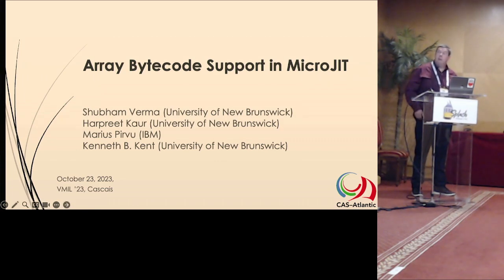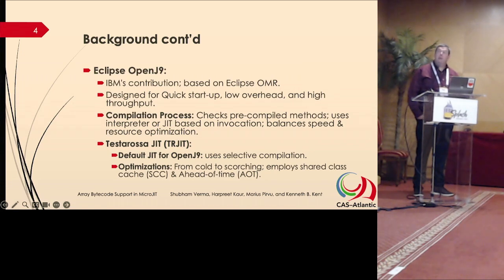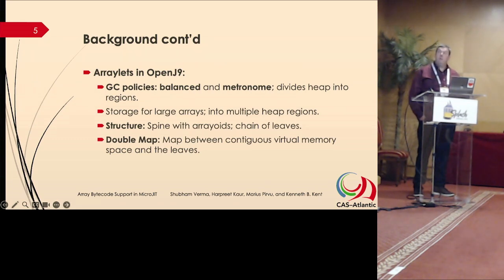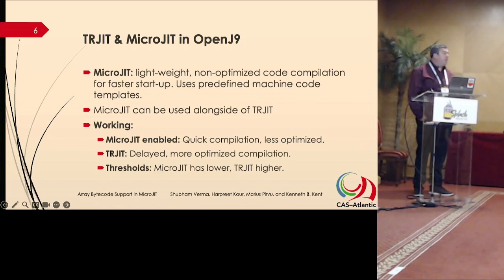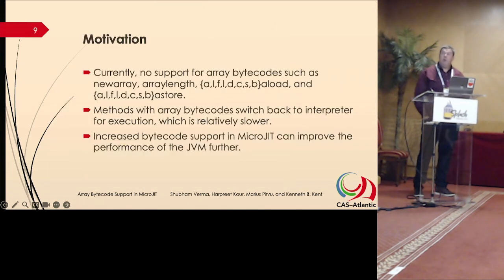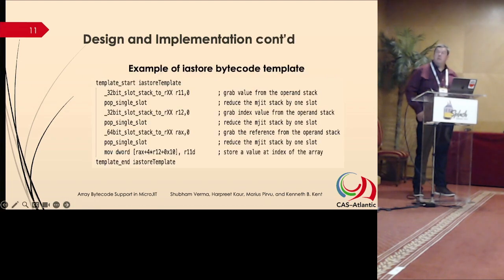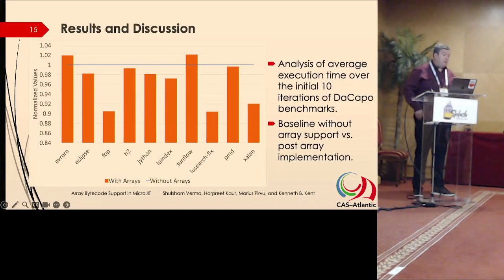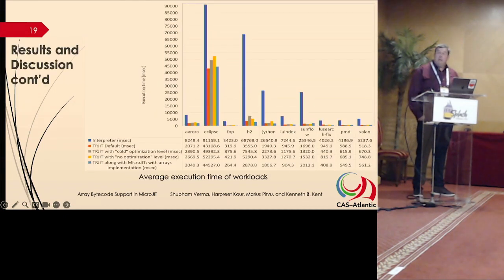[VMIL23] Array Bytecode Support in MicroJIT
Array Bytecode Support in MicroJIT (Video, VMIL 2023)
Shubham Verma, Harpreet Kaur, Marius Pirvu, and Kenneth B. Kent
(University of New Brunswick, Canada; University of New Brunswick, Canada; IBM, Canada; University of New Brunswick, Canada)

Abstract: Eclipse OpenJ9 is a Java virtual machine (JVM), which initially interprets Java programs. OpenJ9 uses Just-in-Time (JIT) compilers—like the default Testarossa JIT (TRJIT)—to translate the bytecodes of the Java program into native code, which executes faster than interpreting. TRJIT is an optimizing compiler, which boosts an application’s long-term performance but can increase start-up time due to initial compiling. Despite this overhead, more often than not, start-up time is still improved when compared to an interpreter-only solution. MicroJIT aims to reduce this initial slowdown, making start-up time even quicker. MicroJIT is a non-optim­izing, template-based compiler, which aims to reduce compilation overhead and start-up time. Array bytecodes were not supported in the initial implementation of MicroJIT, forcing them to either be interpreted or compiled using TRJIT. This work implements array bytecodes such as, newarray, aaload, aastore, in MicroJIT and measures their impact on execution of the programs. The implementation is tested with a regression test suite and the experiments are performed on the DaCapo benchmark suite. The results show that TRJIT along with MicroJIT including array bytecodes support is approximately 4.36x faster than the interpreter and 1.02x faster than the MicroJIT without array bytecodes support. These findings highlight the potential of MicroJIT in improving the performance of Java programs by efficiently handling array bytecodes.